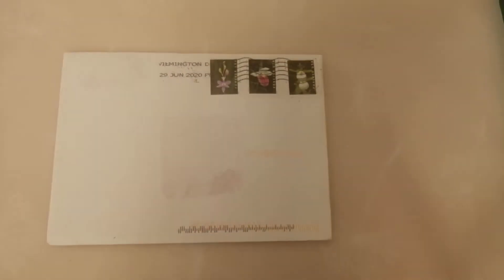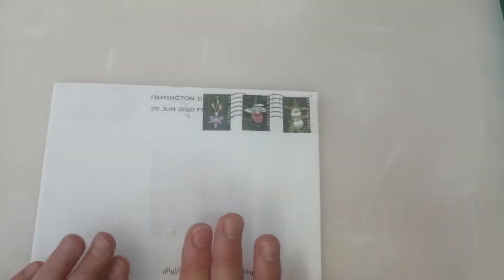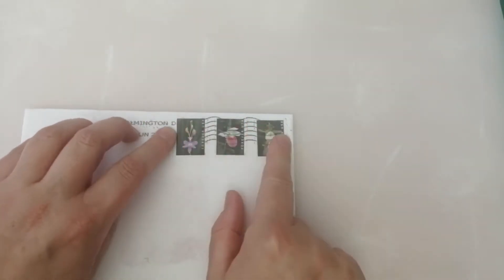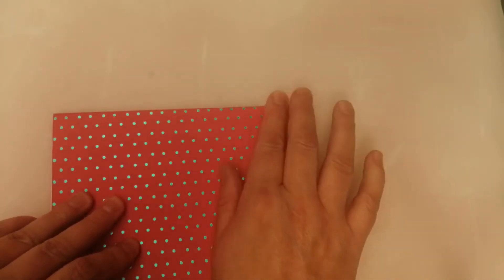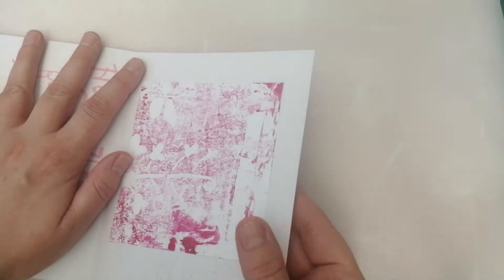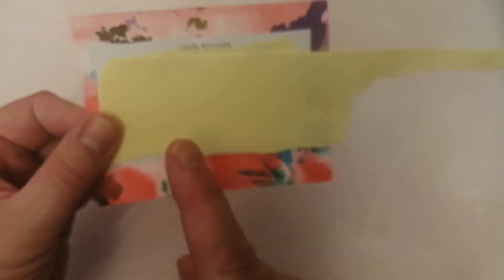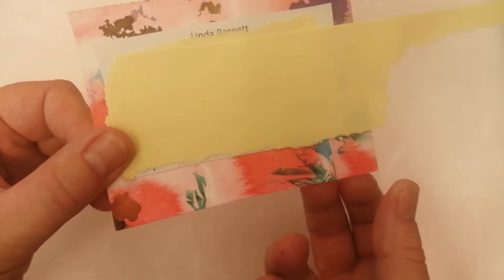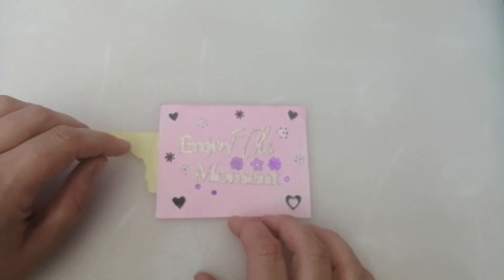Entry #6 to my 'Road to 1000 Subbies' challenge giveaway from Linda Barnett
Join me to have a look at this fantastic entry into my challenge from the lovely Linda. This beauty has joined the others on my Memdex. Thank you so much Linda I really appreciate your lovely artwork.